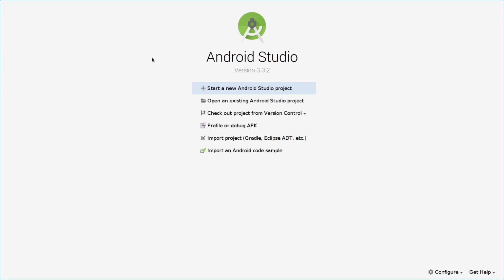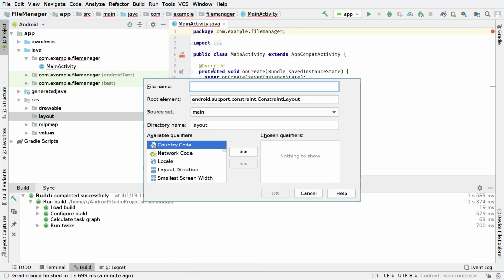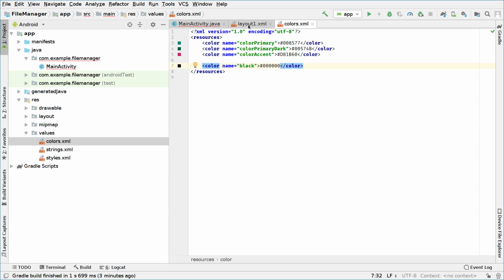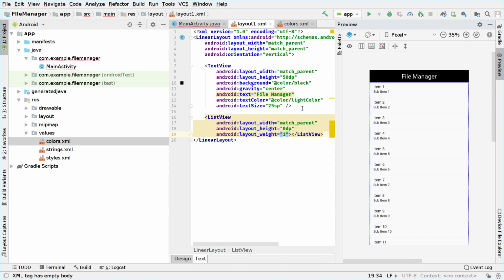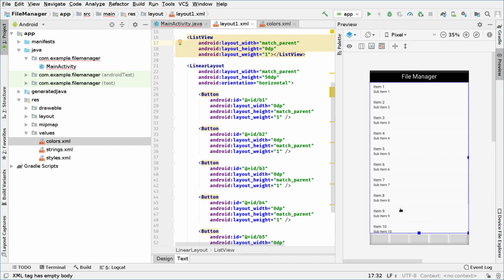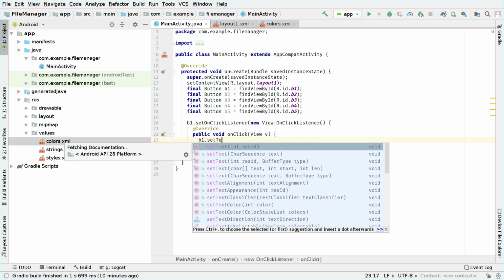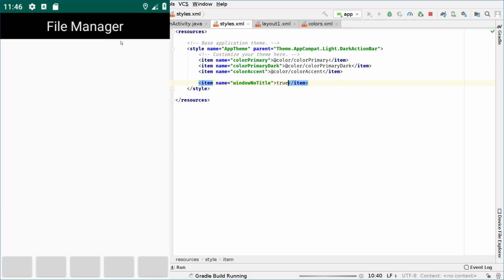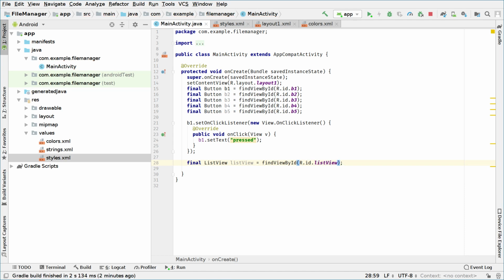1 Android Studio File Manager App Setup and UI initialization